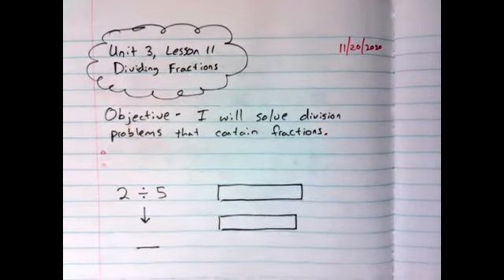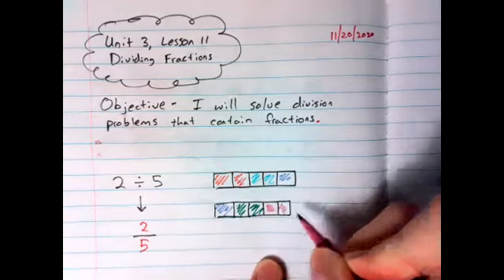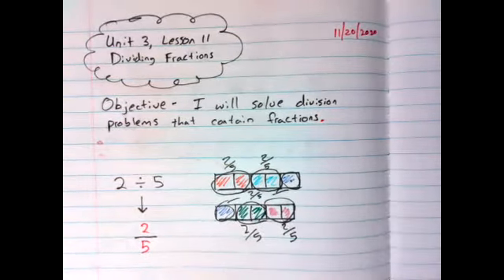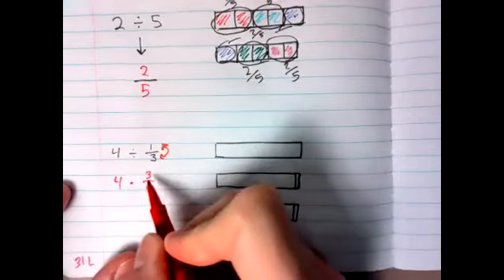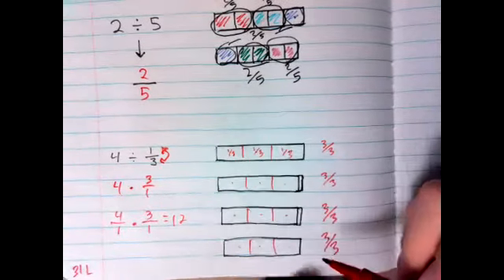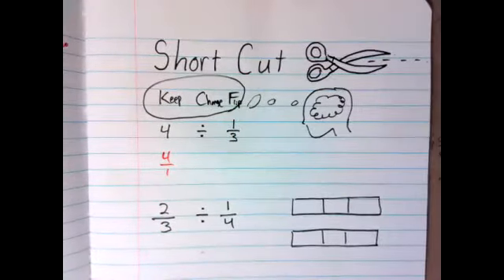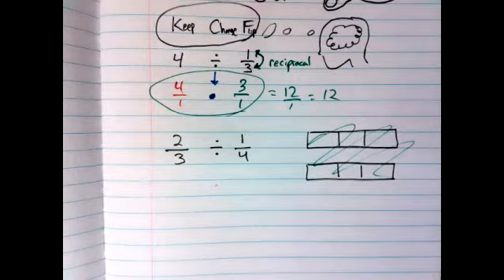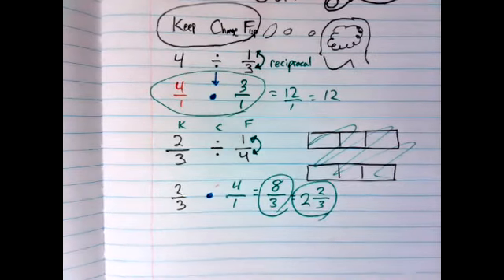Unit 3, Lesson 11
In this video, we will dive deeper into what divided fractions look like and learn a short-cut.